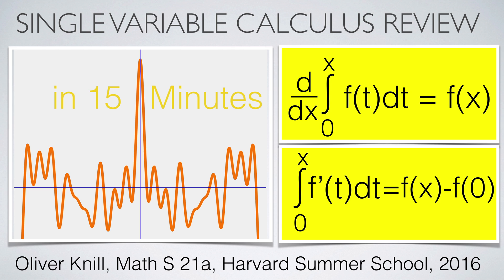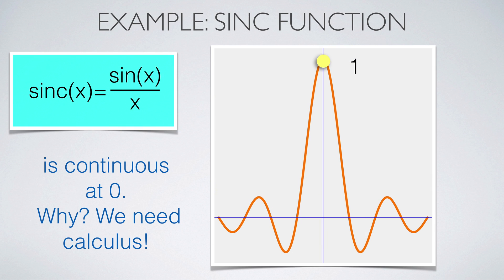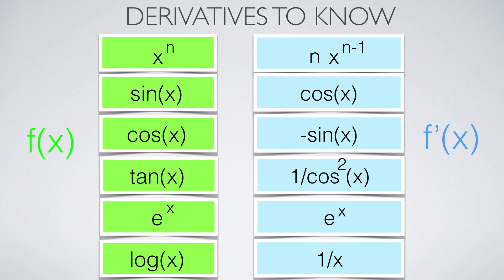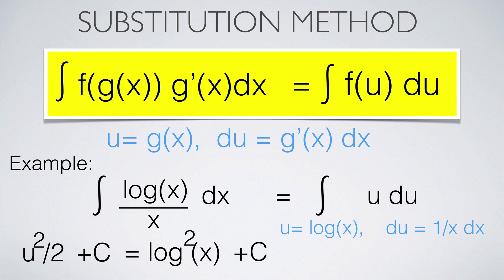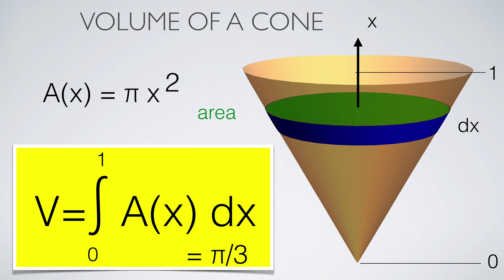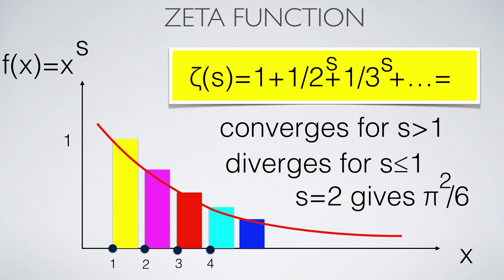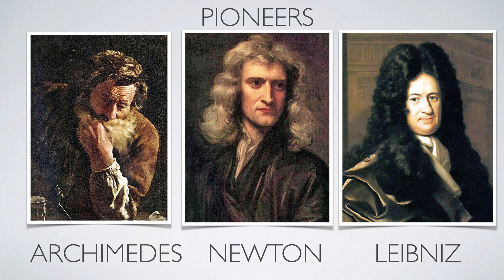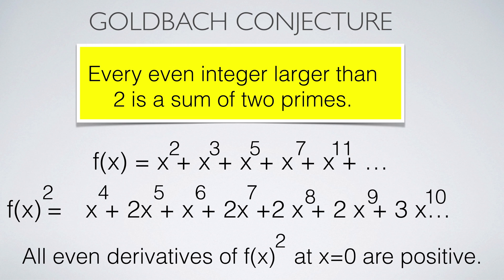Single Variable Calculus Refresher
A 15 minute presentation going over important single variable calculus topics, including integration techniques, series and differential equations. At the end, a few applications of calculus appear: celestial mechanics, the irrationality of pi, how to fix a wobbly table or how calculus is used in number theory. This video was posted for the students of the Harvard Multivariable Summer course of 2016. You find a 5 minute quizz about this video If you need some more material, check the handouts and exams